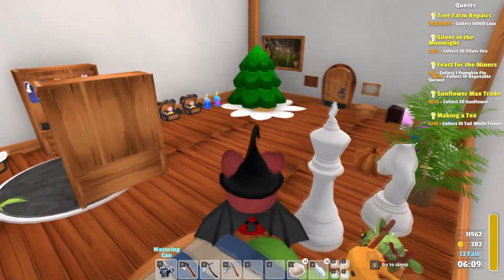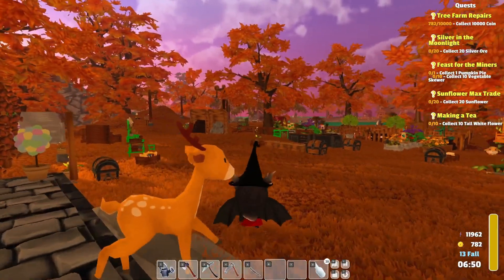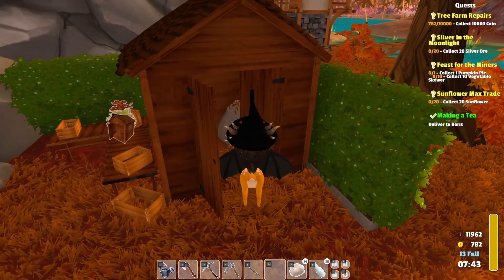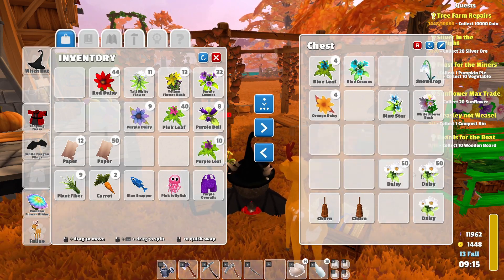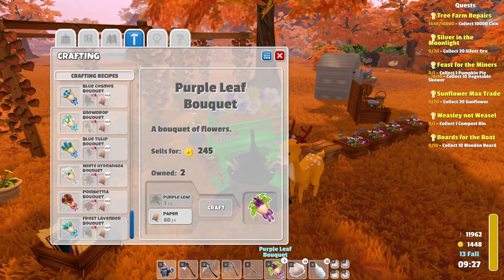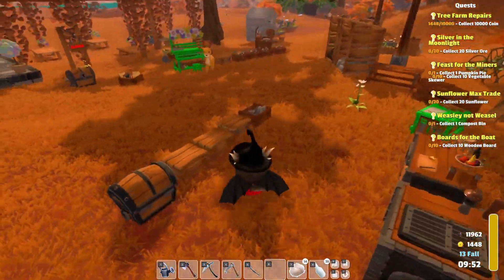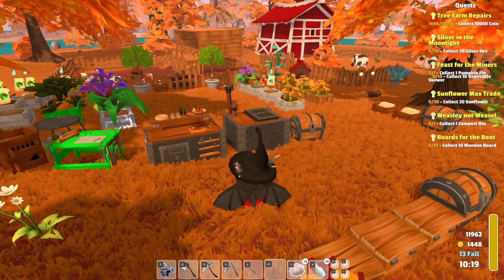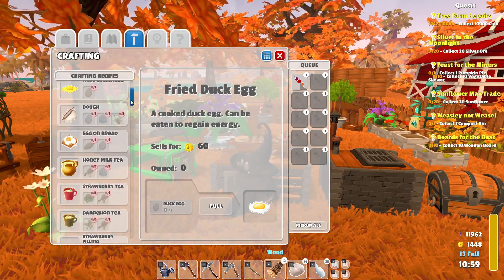Taters needed! - Garden Paws | Let's Play / Gameplay | S2E103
One of the cutest and most relaxing and addictive games out there! :)

System Specs:
OS: Windows 10 (64 bit)
CPU: Intel Core i7-9700KF 3.60 GHz
Graphics: NVIDIA GeForce RTX 2080 Super
Mic: Blue Microphones Yeti - Blackout
Memory: 32 GB Ram